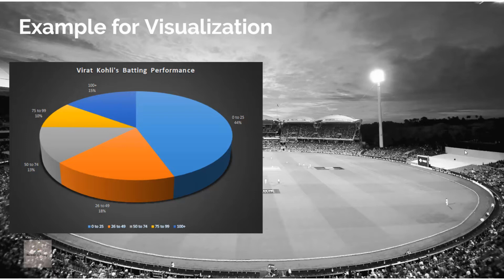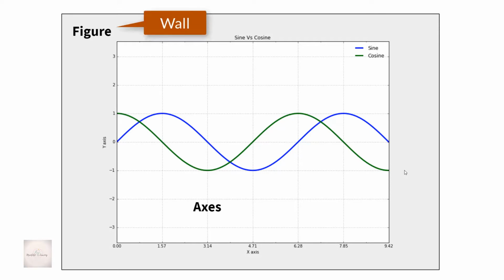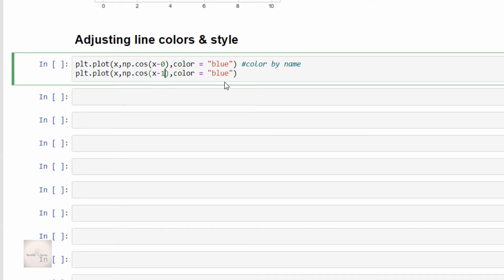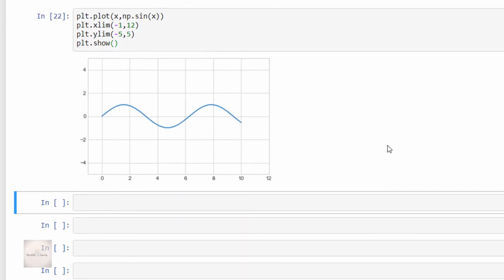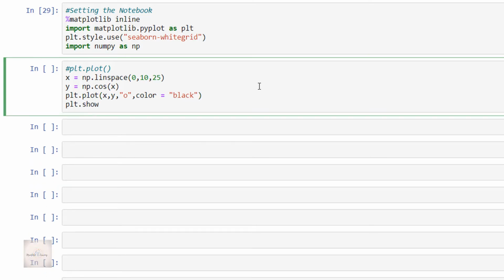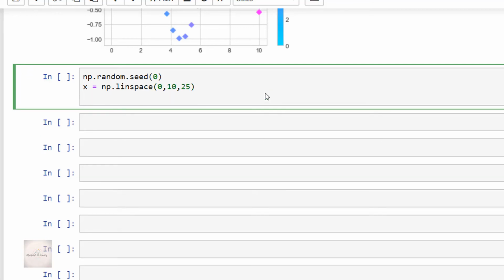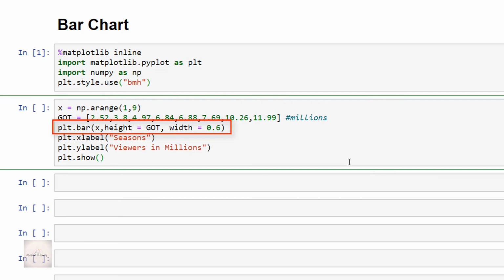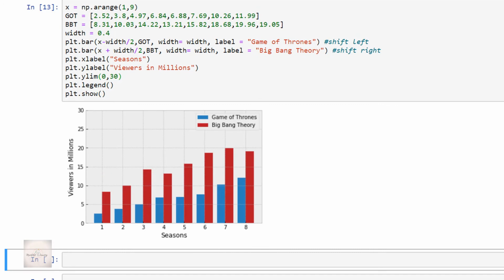Python Matplotlib Tutorial | ManifoldAILearning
This is Python Matplotlib tutorial by ManifoldAILearning, which explains what is data visualization and how to perform data visualization using Matplotlib. It also explains how to modify your plot and how to plot various types of graphs.

Below are the topics covered in this tutorial:

1. Why Data Visualization?
2. What Is Data Visualization?
3. Various Types Of Plots
4. What Is Matplotlib?
6. How To Use Matplotlib?
7. How to adjust plots ?
8. How to create various types of plots.

Happy Learning